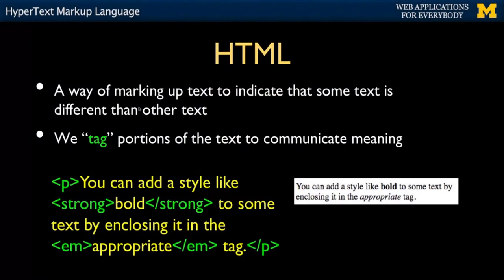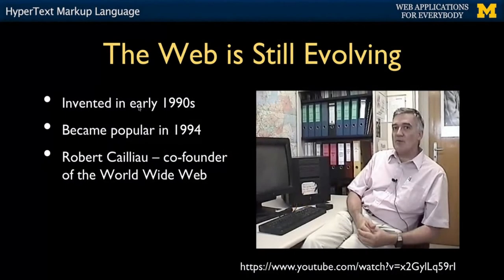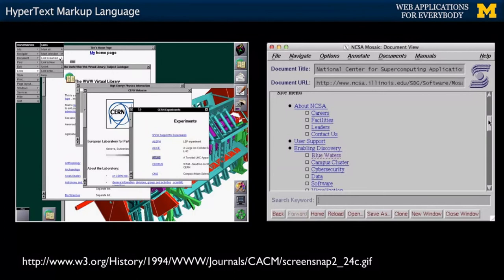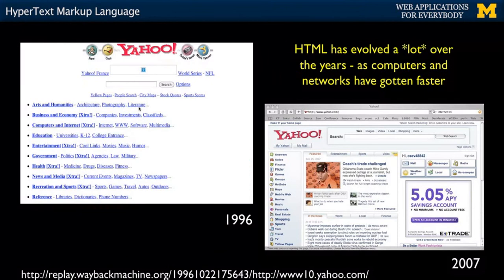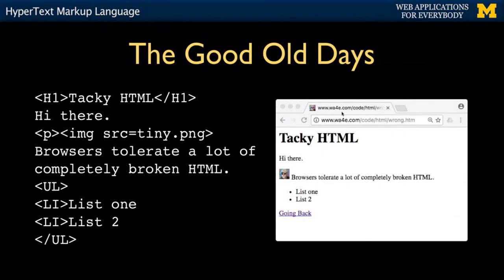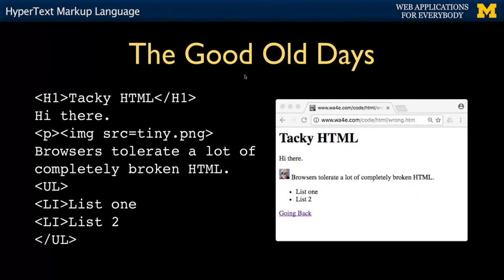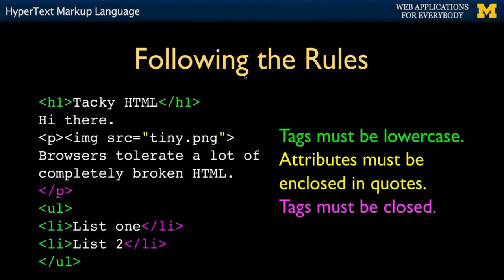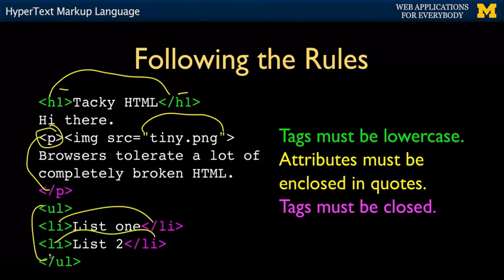3. HTML Introduction